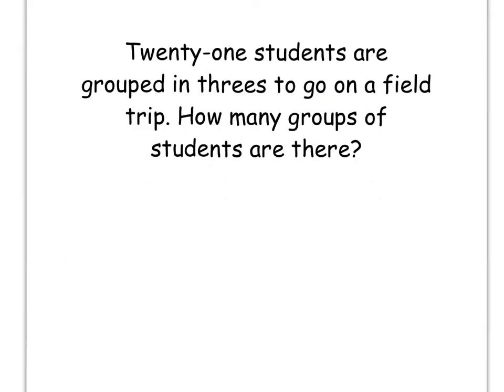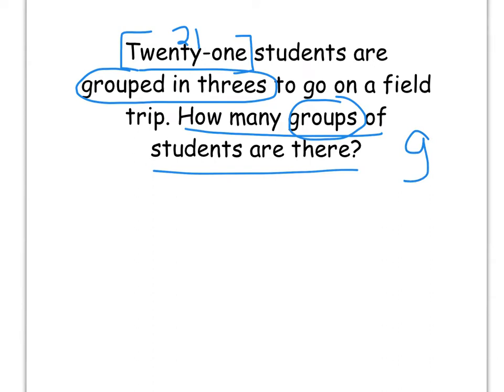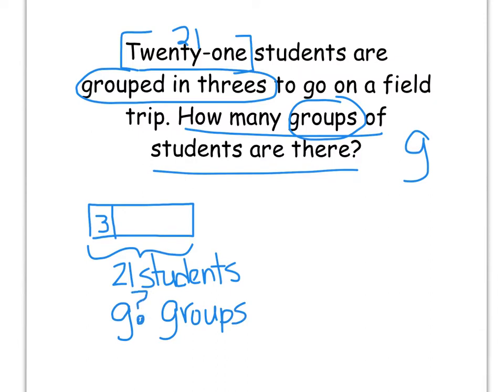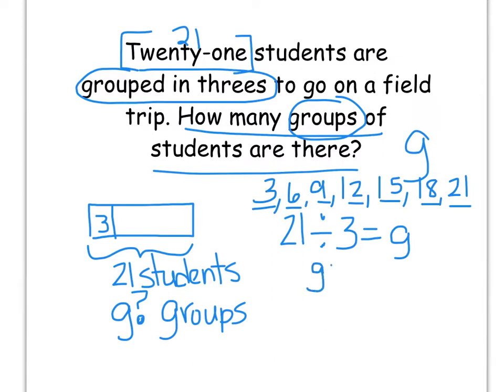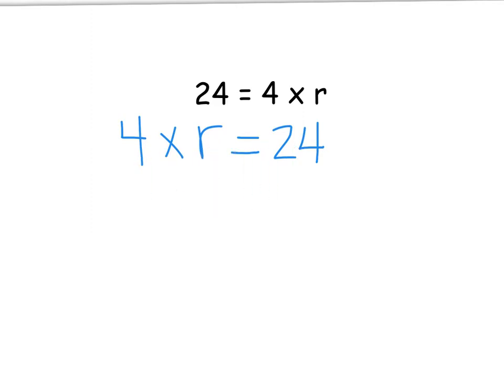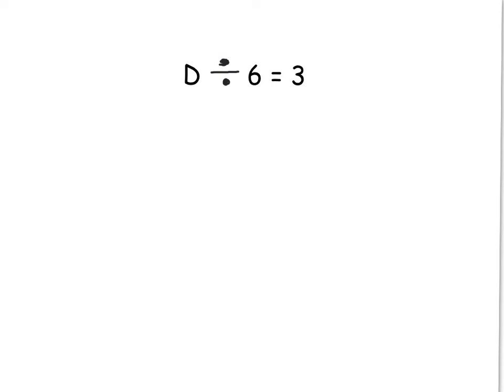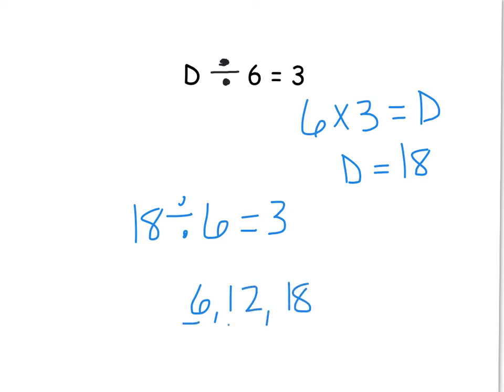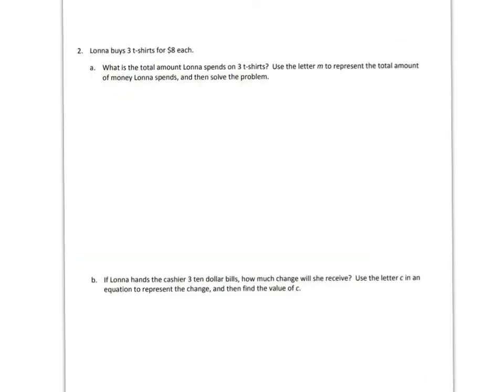Module 3 lesson 3